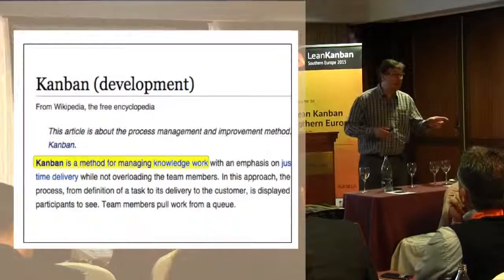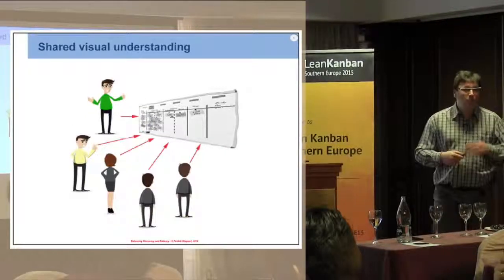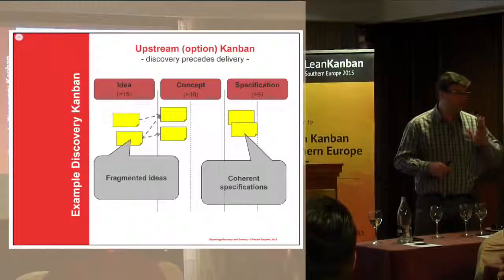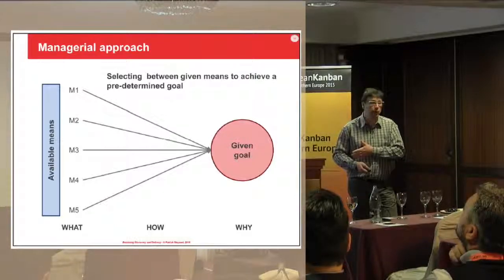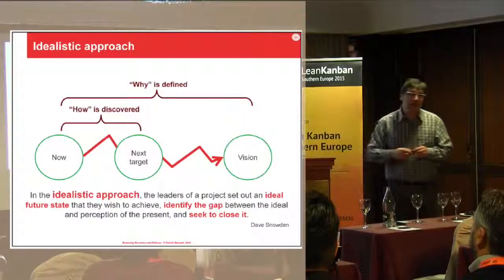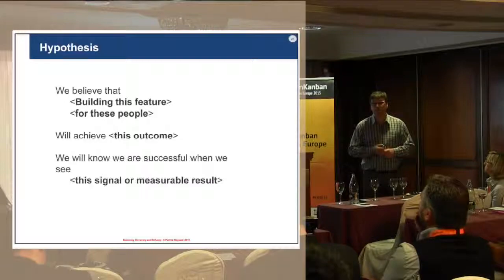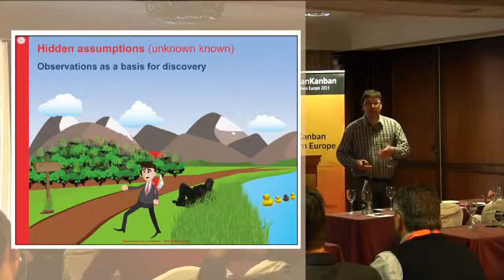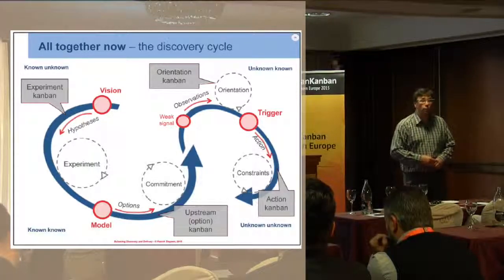Discovery Kanban - Patrick Steyaert